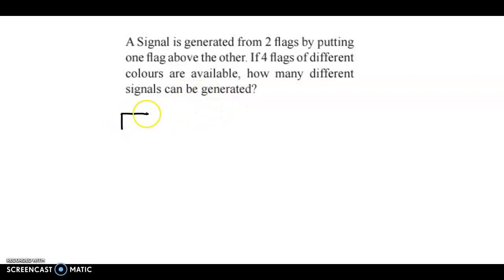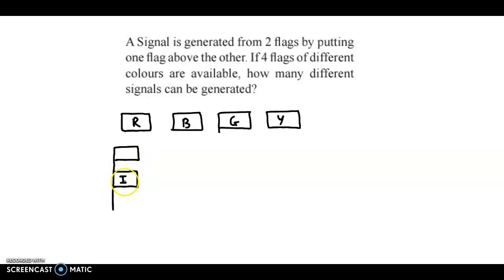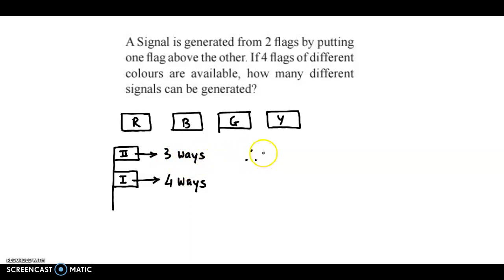Permutation and Combination - Fundamental Principle of Counting - A Signal is generated from 2 ....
A Signal is generated from 2 flags by putting one flag above the other. If 4 flags of different colours are available, how many different signals can be generated?